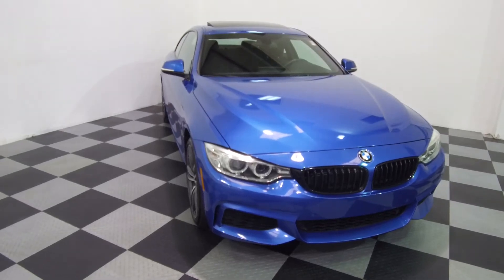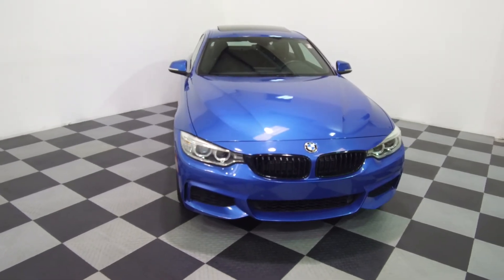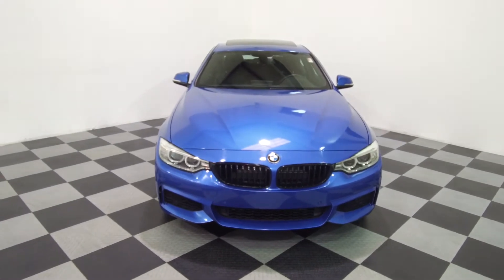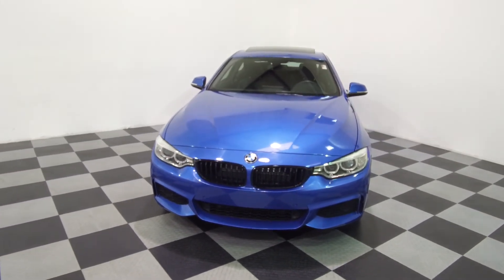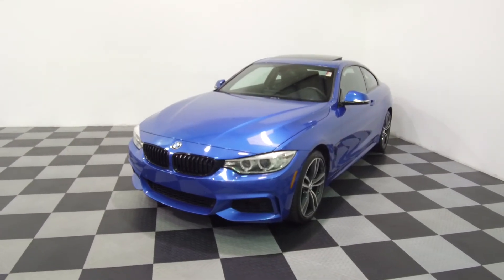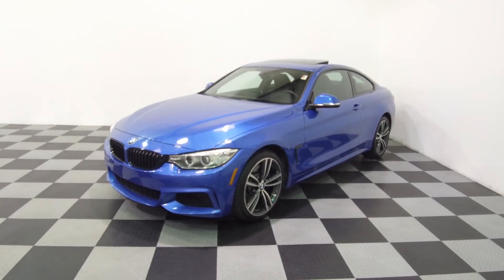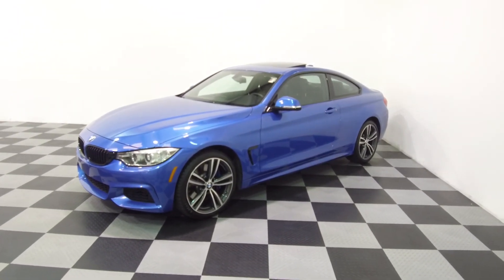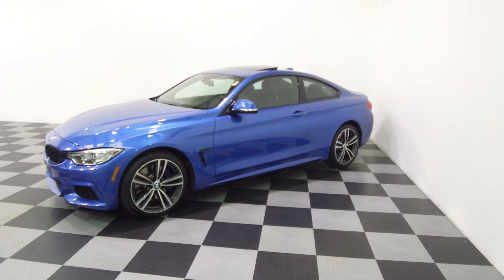2017 BMW 440i M Performance AWD Coupe for sale at eimports4Less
Door to Door Delivery Available. 2017 BMW 440i xDrive M Sport AWD Coupe for sale at eimports4less in Perkasie, Pa. Estoril blue metallic over black leather, with 32,000 miles. M Performance sound and power package, track handling package, navigation, camera, xenons, Harman kardon sound, heads up display, heated seats, comfort access, power seats, dual zone climate, HomeLink, park assist, SiriusXM, and more.